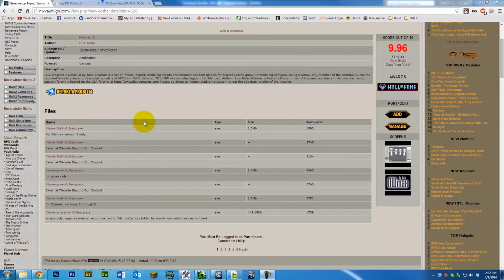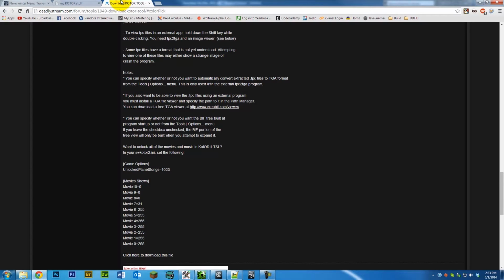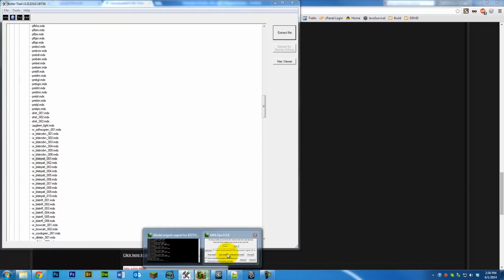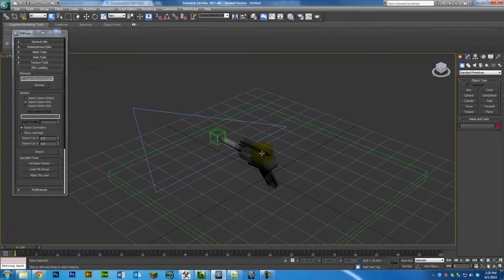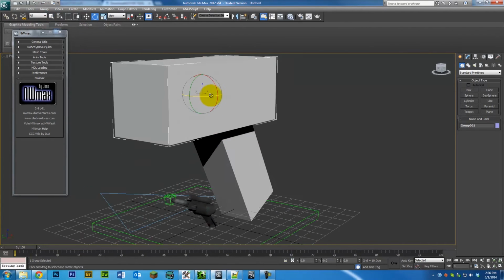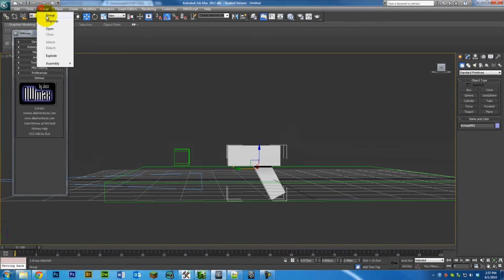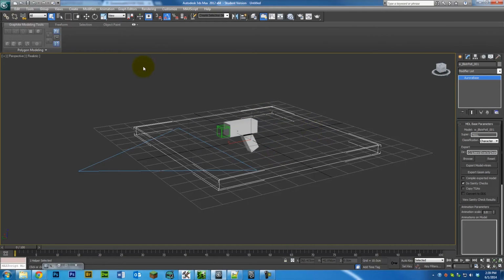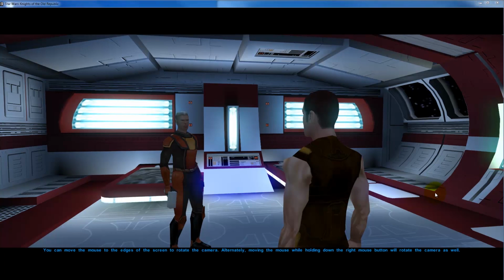Custom Models in Star Wars: KOTOR 1 & 2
A tutorial video on how to take any player, weapon, or item model in Star Wars: Knights of the Old Republic 1 and 2. Also how to bring custom models into the game.

You can also import the mdl using the MAX script into gmax, but you cannot export it to obj for maya.

maya & 3dsMax 30 day trial at - autodesk.com

All credit to the models goes to the makers of the awesome games that are Star Wars: Knights of the Old Republic I & II.

All credit to the software in this video is given to the respectful creators of them.

If you have a problem with any of your software or content being in the video please let me know and I will be happy to cooperate :)